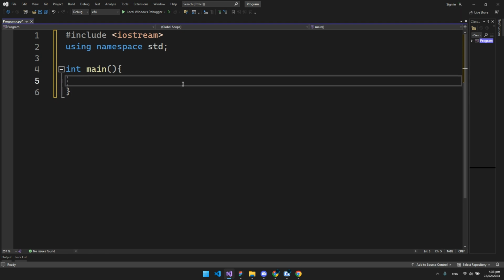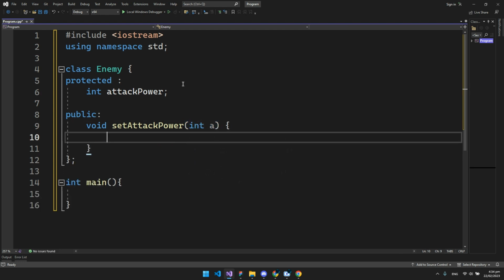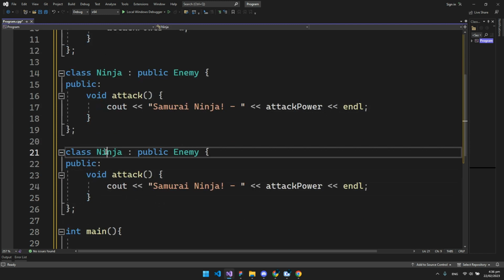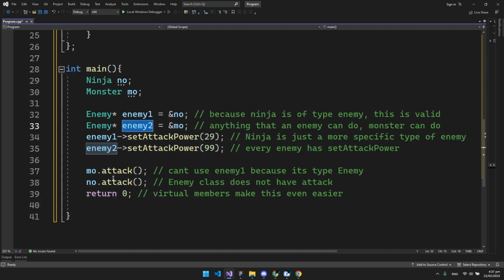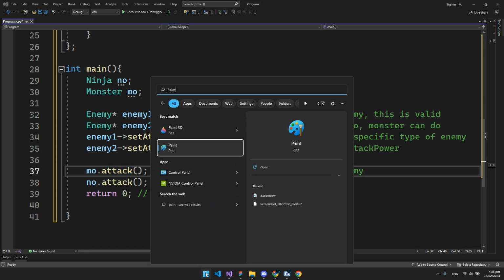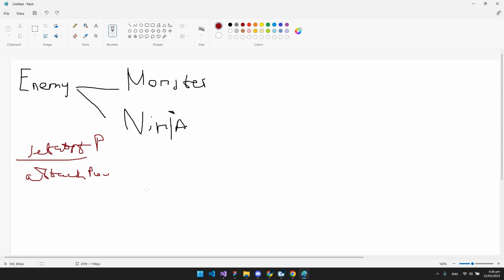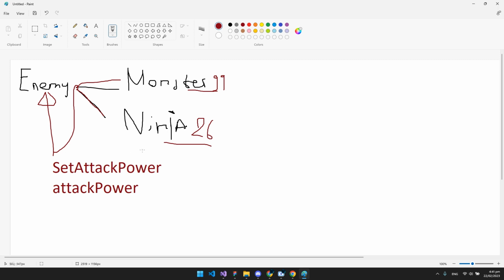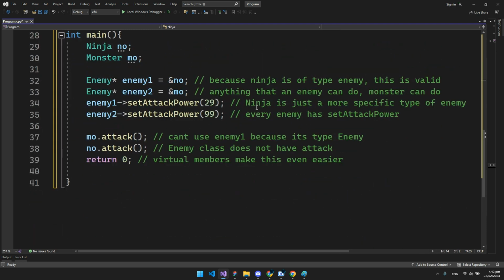44. Getting Started with C++: Polymorphism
In this video, we will be discussing one of the most important concepts in object-oriented programming: polymorphism. We will start by defining what polymorphism is and why it is useful in C++. Then, we will cover the two main types of polymorphism in C++ - static polymorphism and dynamic polymorphism.

We will first discuss static polymorphism, also known as function overloading. We will show how you can define multiple functions with the same name but different parameters, allowing you to write more concise and reusable code.

Next, we will dive into dynamic polymorphism, also known as function overriding. We will discuss how to create a base class and derived classes, and how you can override functions in the derived classes to give them unique behavior. We will also cover the virtual keyword and how it plays a crucial role in dynamic polymorphism.

Finally, we will demonstrate how to use polymorphism in a real-world scenario. We will create a simple program that uses polymorphism to calculate the area of different shapes, including circles and squares.

By the end of this video, you will have a solid understanding of polymorphism in C++ and how to use it in your own programs. Whether you are a beginner or an experienced programmer, this video is for you!